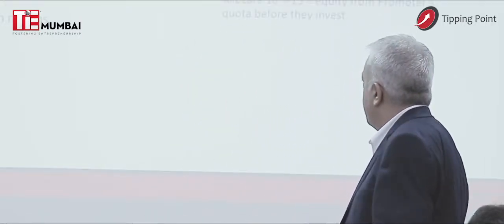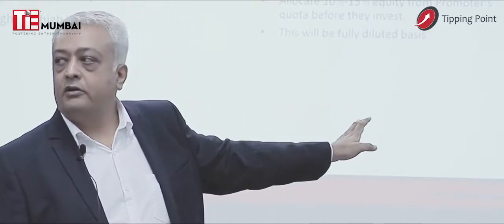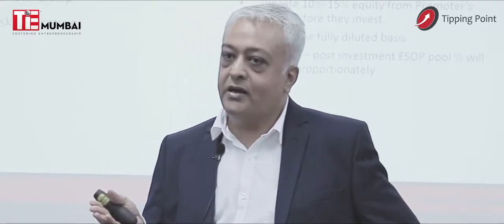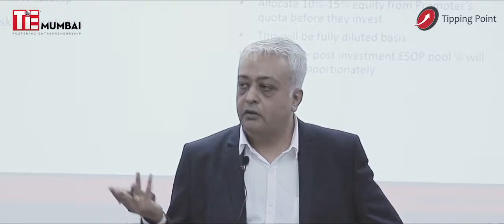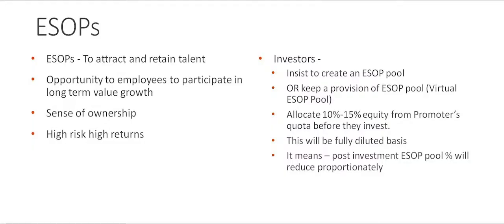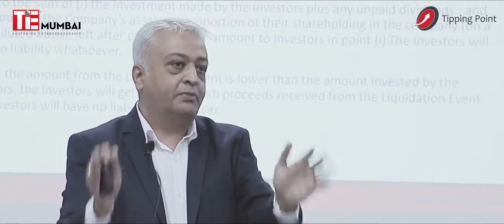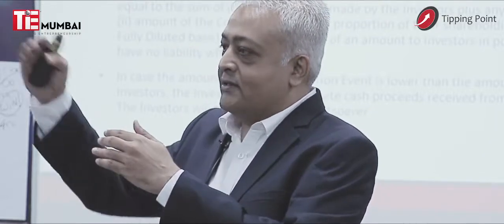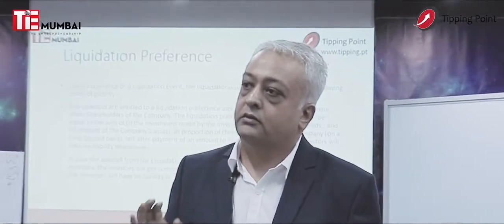Workshop on Decoding The TermSheet- ESOPS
Speakers talking about the ESOPS - Workshop on Decoding The TermSheet by Tipping Point.

Sanjay Mehta from the Investors Point of view.

Speakers:

Vipul Mehta:
• Vipul Mehta CEO Tipping Point Tipping point is a start up specialist who works with startup entrepreneurs, helping them solve all investment pre funding and post funding compliances and regulatory hurdles.
•    He has experience of successful exits starting from due deligence to integration of terms, One series A funding and seed investment agreement closures.
•    He also helps to plan business strategies and roll out business processes for startups.

Sanjay Mehta:
•    TiE Mumbai Board Member, Serial entrepreneur with 2 exits turned Angel Investor with 63 start-up portfolio companies, Member with CIO Angel Network, Let’sVenture, Indian Angel Network etc
•    Currently working atCORE Media Group as Director CFO Program.
•    Key Portfolio Companies: Zippr, Box8, AdstringO, UnBxd, Consure Medical Device, Oyo Rooms, PrettySecrets.com, NaturallyYours.com, ROAST, Letsventure.com, MechMocha, Instasafe, Saffronstays.com, Faballey.com, CIO-choice.com, Klip.com, 47Lines, GoCoop, Blubirch, PayTunes, LogiNext, AmigoBulls, 1Group, Assured Risk Cover, Vitas Pharma, RepUp, TalViews, Avaz, Allizhealth, Adsparx, Ecosense……